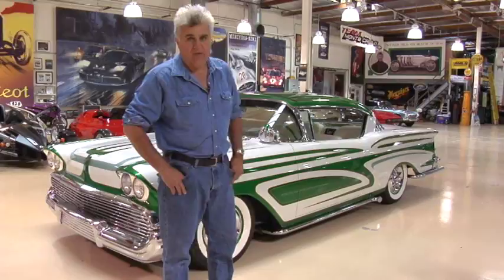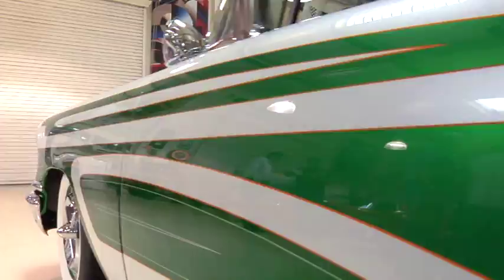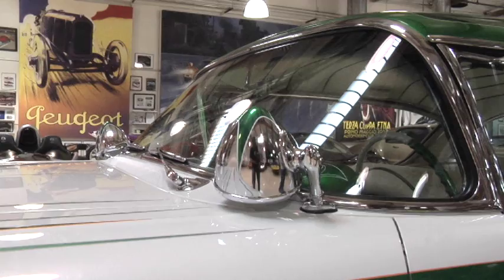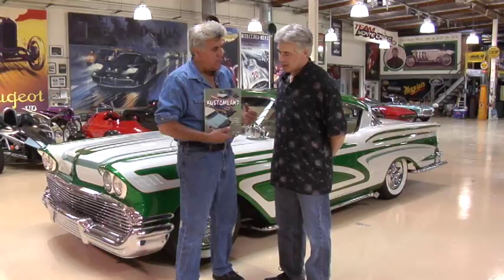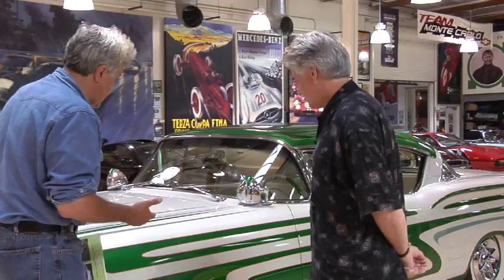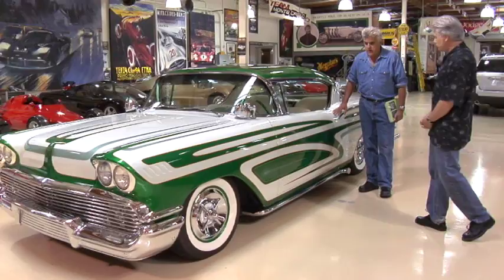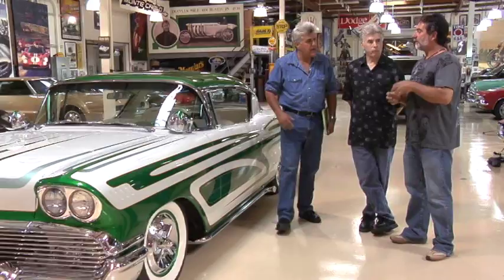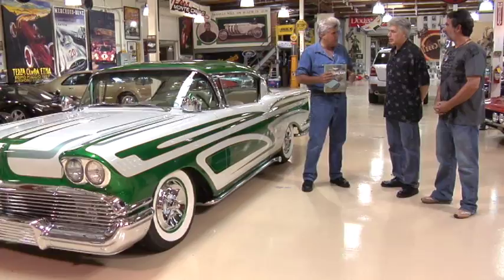Kustomland - Jay Leno's Garage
Kustomland. Thom Taylor's book of custom car photography, along with a custom-painted '58 Impala by Pete Santini.